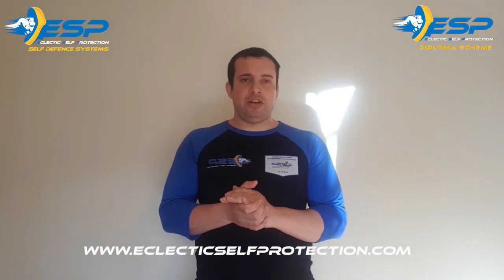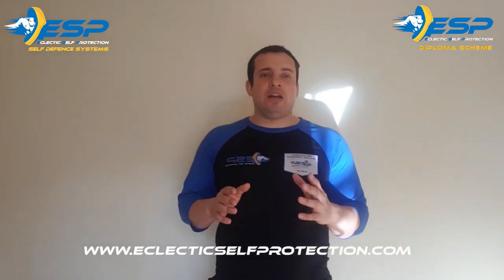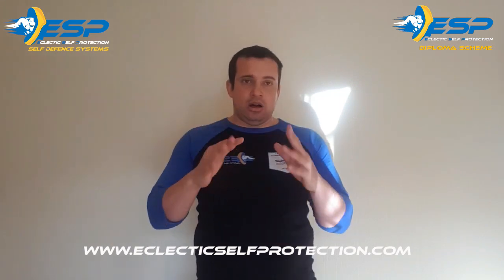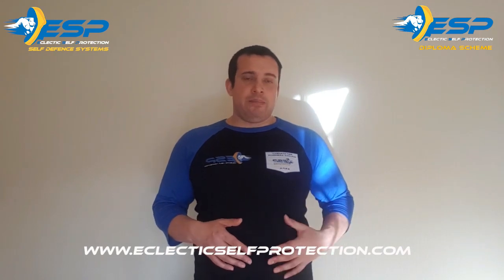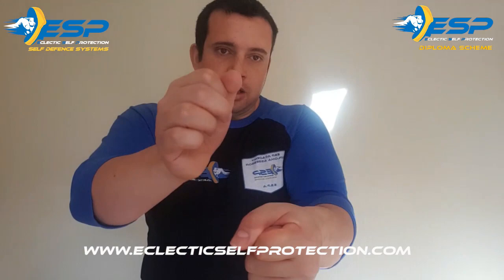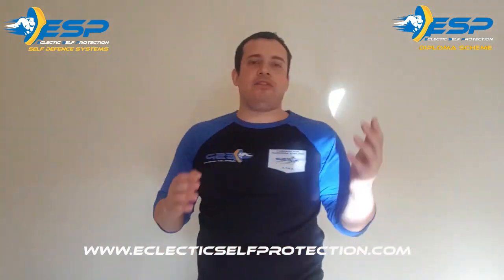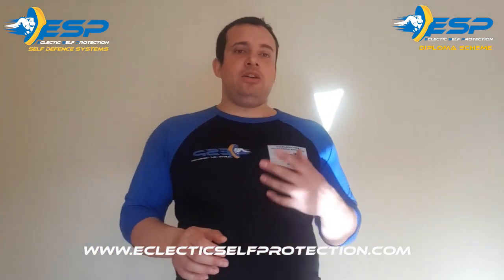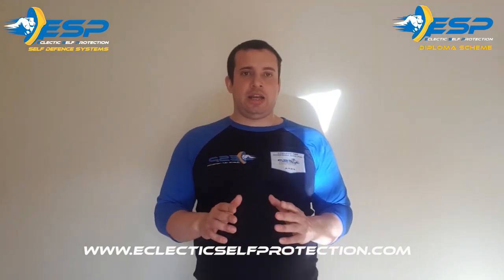How To Stop & Prevent Knife Attacks Using Evaluation For Self Defence | ESP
Eclectic Self Protection teach how to stop and prevent knife attacks using evaluation skills for knife & edged weapon self defence.

Tennet 1 : EVALUATION should be used as your first source of self awareness and self defence against knives and edged weapons.

The content of this video was used for London South Bank Universities knife awareness and self defence program across schools, sixth forms and other organisations in Peckham, Wandsworth, East Dulwich, West Dulwich, Elephant & Castle, Blackfriars, Lambeth & Lewisham (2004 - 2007).

**All content is the copyright and property of the ESPA, and is testimony to our advanced teaching methods of eclecticism.

Eclectic Self Protection (ESPA) - North London Martial Arts & Self Defence

ESP teaches you:
- knife self defence tips and techniques
- knife & edged weapon martial art techniques
- knife & edged weapon personal security techniques
- knife & edged weapon personal safety tips
- knife & edged weapon personal protection
- knife & edged weapon personal defence
- knife & edged weapon self protection
- knife & edged weapon defensive training ideas

Eclectic Self Protection is a home learning knife & edged weapon self defence channel on Youtube!